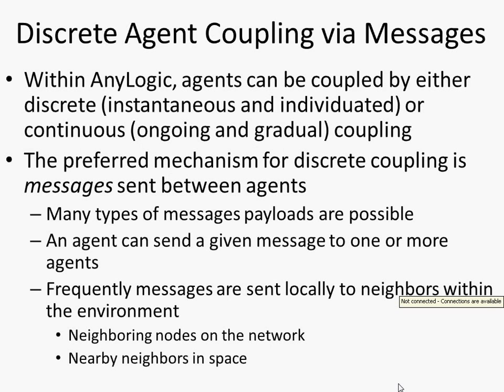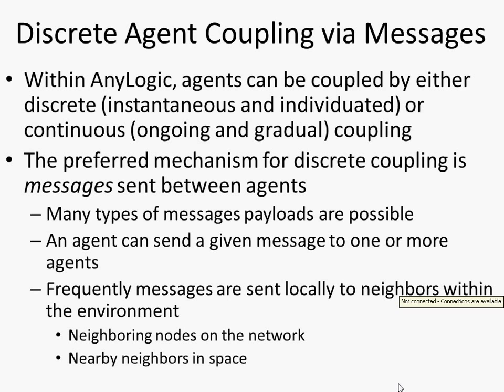Discrete Inter agent Dynamics, Messaging Nugget 2introduce Message, and the role it play in Anylogic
Original Video Title:Discrete Inter agent Dynamics, Messaging Nugget 2introduce Message, and the role it play in Anylogic